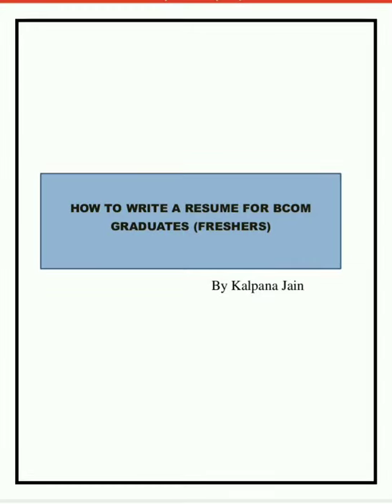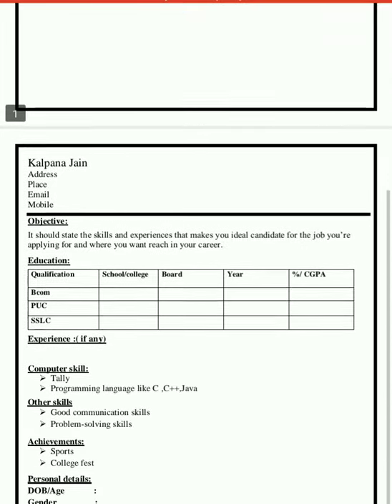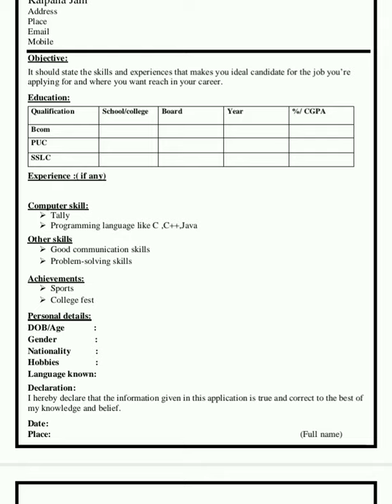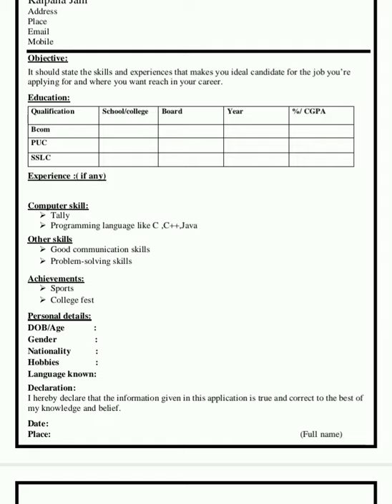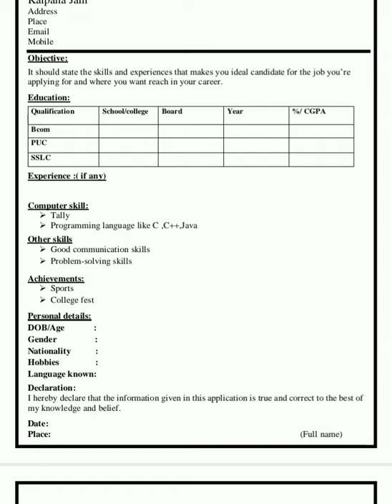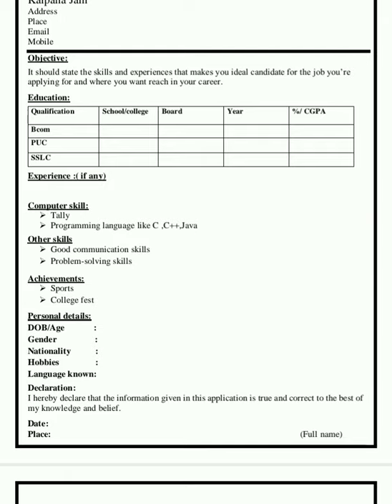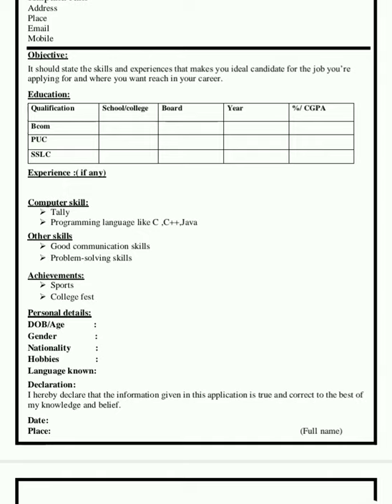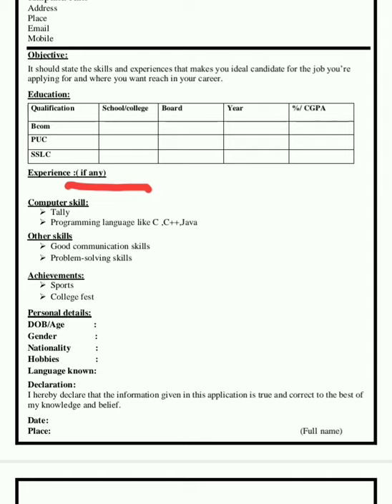Create a Resume using MS Word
This video  is all about how you can create a resume  from MS Word for freshers profile .
This video explains a simple and easy  format of resume but you can make certain  changes as per your requirements and also states some of do's and don'ts  while making a resume .
Hopefully  this will be helpful  for you and All the best